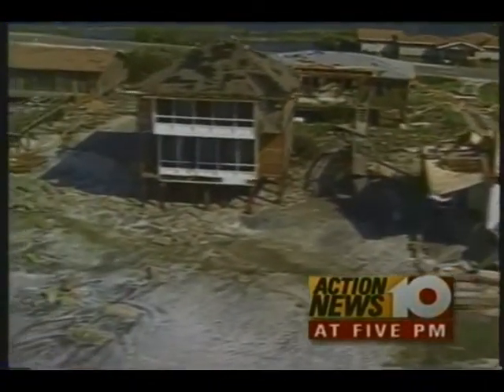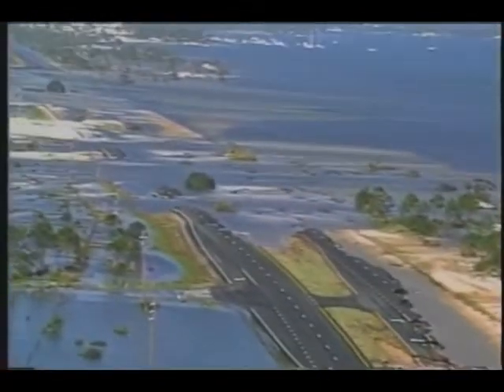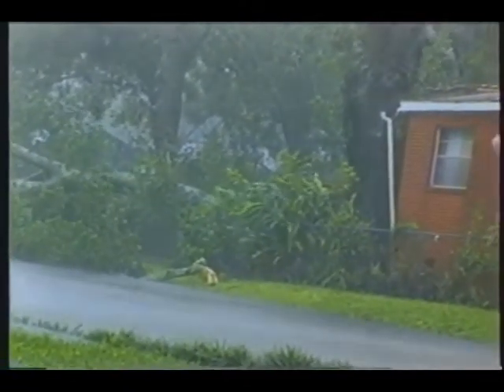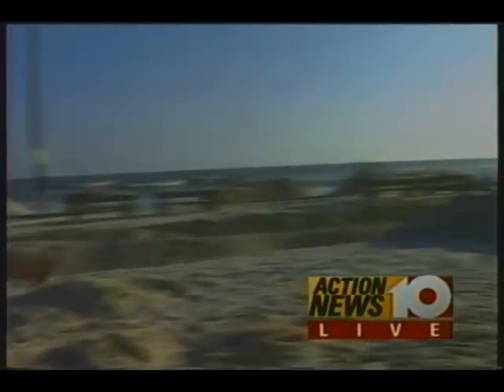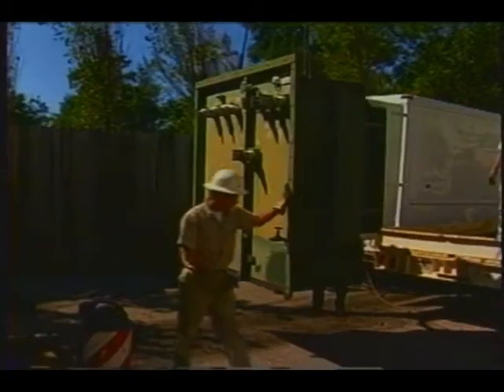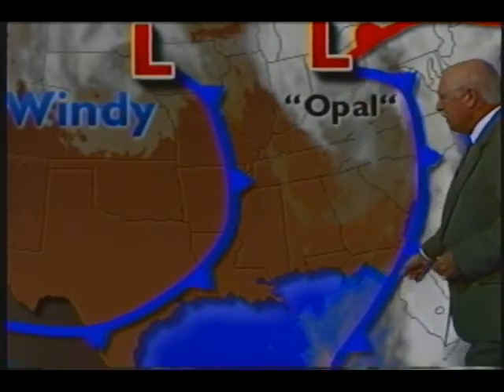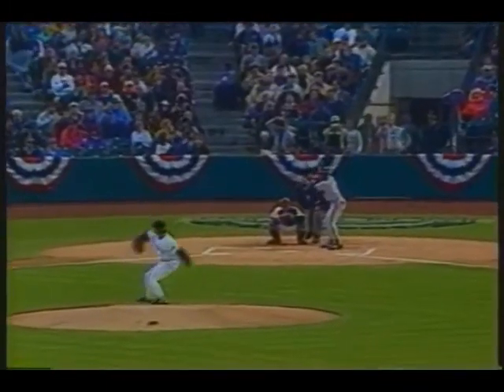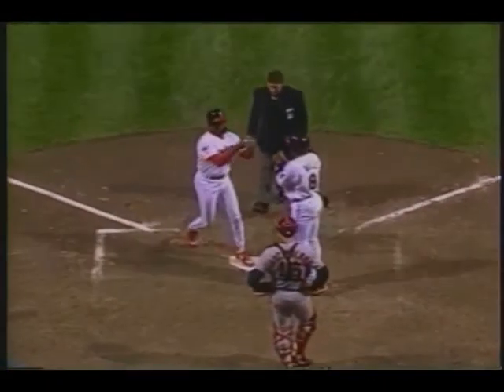Action News 10 at 5PM Hurricane Opal Aftermath Coverage October 5, 1995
Reported by Bob Grip, Nancy Pierce, Nancy Pasternak, Carol Hunter, Dave Daughtry, Charles Johnson, John Edd Thompson, and Lance Crawford.